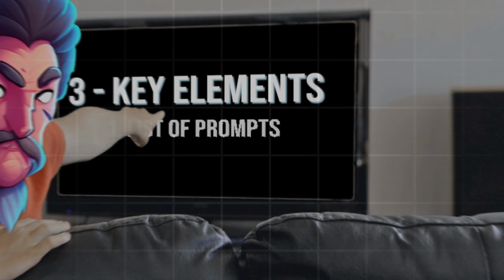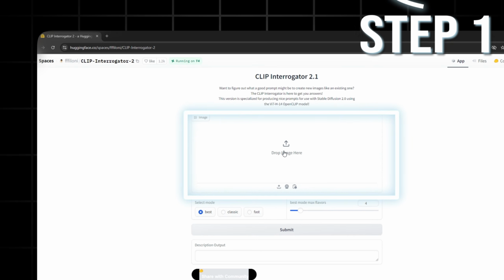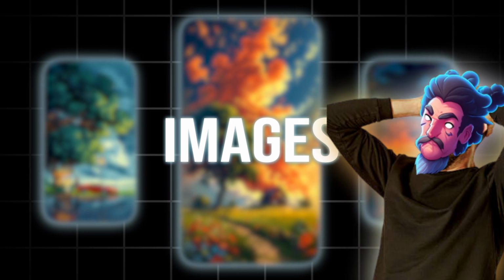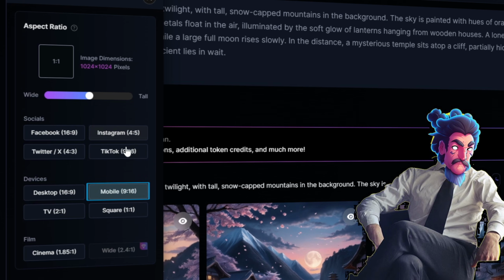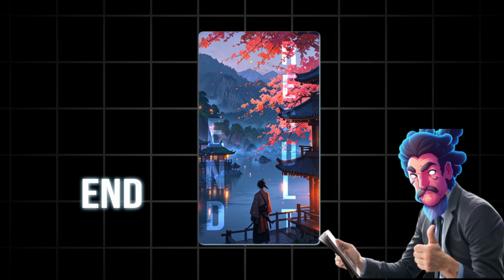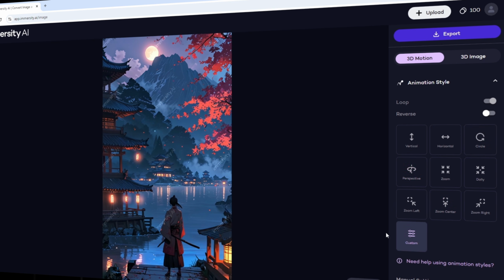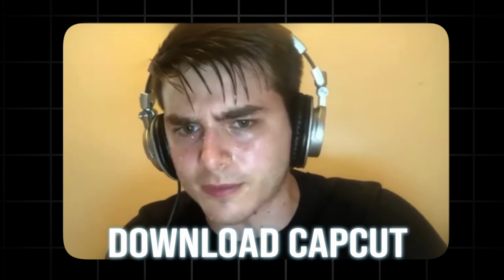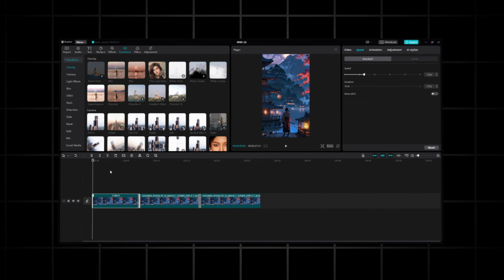How I make Viral MONETIZABLE Anime REELS with AI (For Free)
Anime nature reels are going viral on Instagram right now...

In this video, I’ll show you how to make them,

I'll walk you through each step:
- From creating prompts with ChatGPT,
- Generating beautiful and eye-catching images with Leonardo AI,
- Animating them with Immersity AI,

and finally how to put it all together in CapCut and have the best chance at going viral and monetize them 📈

🤖Chat GPT prompts:

1. Forest Sanctuary - Create an anime-style scene of a hidden forest sanctuary in the heart of a dense woodland. Tall, ancient trees with sprawling roots dominate the landscape, their leaves forming a vibrant green canopy. In the middle, there’s a serene, crystal-clear pond surrounded by glowing lanterns, with a small wooden bridge arching over it. A traditional shrine sits on a hill, draped in moss and vines, giving a mystical atmosphere. Rays of sunlight filter through the leaves, casting soft, magical light over the scene, with fireflies hovering around.

2. Mountain Village at Dawn - Illustrate an anime mountain village at dawn. Wooden houses are nestled among the cliffs, with terraced rice fields cascading down the slopes. The scene captures the early morning mist rising from the valleys, illuminated by the first rays of sunlight. Majestic pine trees and colorful wildflowers grow along the winding paths that connect the village. A river flows gently through the village, with a red torii gate standing at the edge of the cliff, looking over the breathtaking view of the distant mountains.

3.  Rainy Day in a Bamboo Forest - Depict a peaceful rainy day in an anime bamboo forest. The towering bamboo stalks stretch high into the sky, their green leaves swaying gently with the breeze. The forest floor is dotted with small streams, reflecting the overcast sky, as rain softly drips down. A small, rustic cottage with a thatched roof sits nearby, smoke rising from its chimney. The calm rain adds a gentle, melancholic mood, while a single paper lantern hanging by the door casts a warm glow onto the wet stone path.

4. Cliffside Coastal Village - Create an anime-style coastal village perched on the edge of a dramatic cliff. The small houses, built of wood and stone, overlook the endless blue ocean, with waves crashing against the rocks far below. The scene captures the vivid contrast of bright turquoise waters with the lush greenery of the cliffs. Seagulls fly overhead, while colorful kites rise in the breeze from children playing on the cliffside. A narrow path leads down to a hidden cove where a few fishing boats rest, tied to the dock, with the setting sun painting the sky in shades of gold and lavender.

5. Snow-Covered Winter Scene - Illustrate a serene winter anime landscape, where a small village is blanketed in snow. Wooden houses with snow-covered roofs sit beside a frozen lake, reflecting the pale blue sky. The scene is peaceful, with snowflakes gently falling and frost covering the trees. Smoke rises from chimneys, and lanterns light the snowy streets. In the background, towering mountains capped with snow add to the grandeur of the scene. A lone figure walks down a path lined with snow-covered pine trees, giving a quiet and reflective atmosphere.

🧬Feel free to put these prompts into Chat GPT and adding this instructions - "Can you make me a completely different/unique prompts for image generation. Theme is anime" and by doing that Chat GPT will generate you more exemples of prompts.